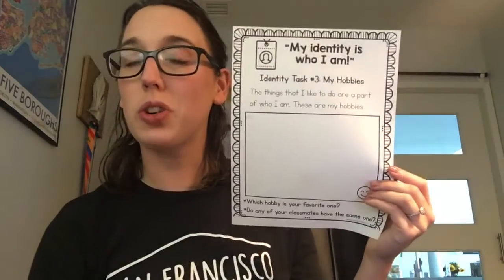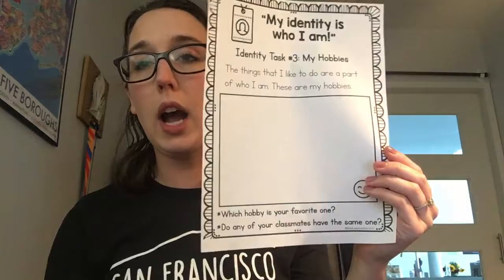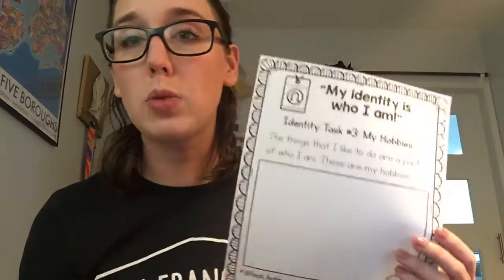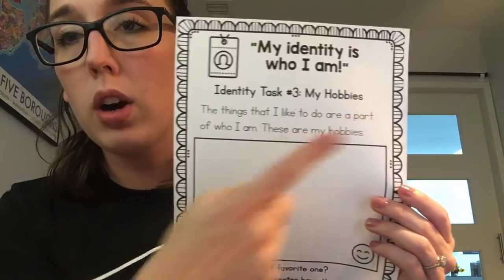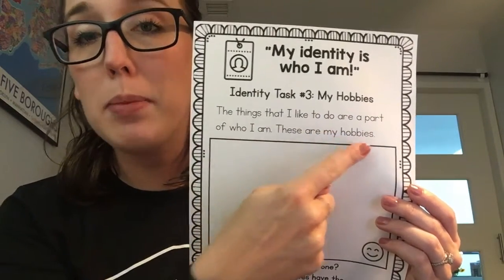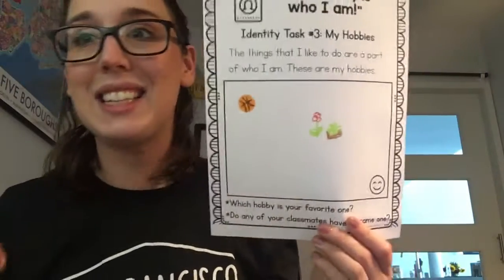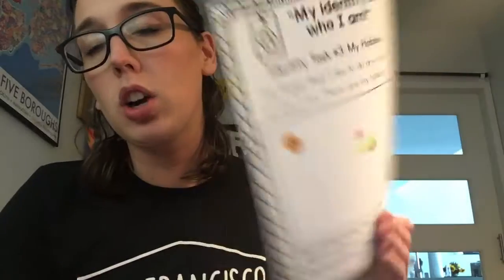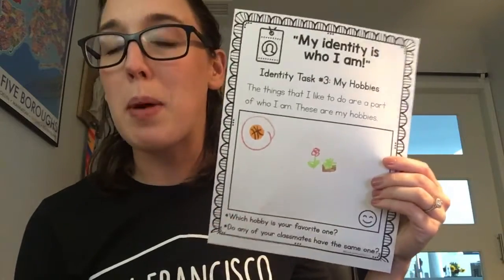Kinder journal 3